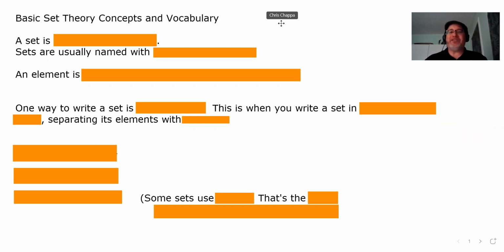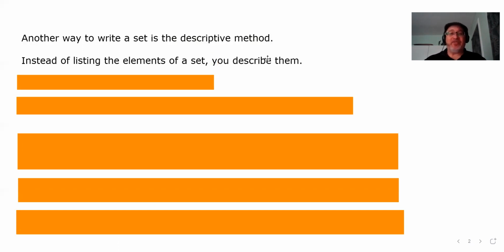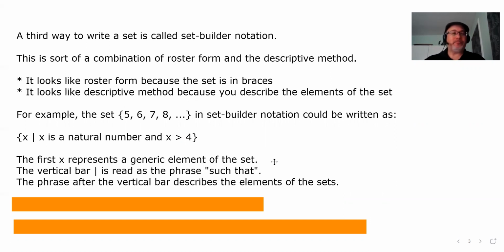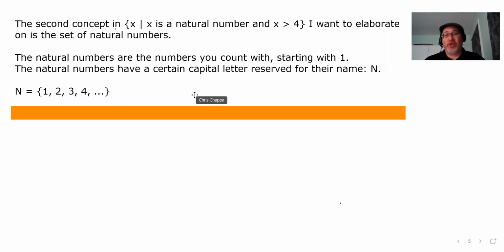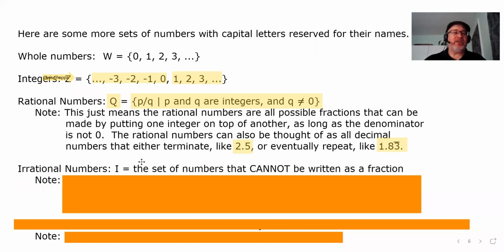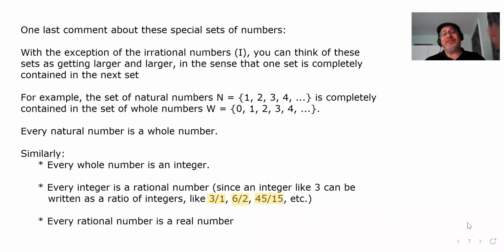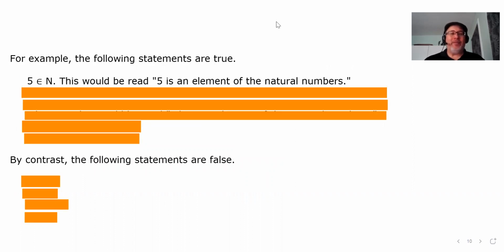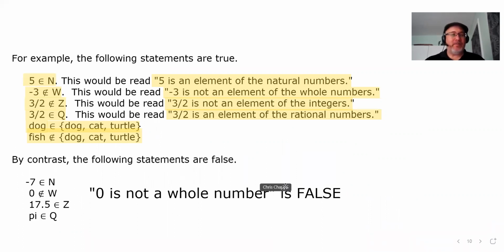MATH 0232 lesson 08 25 21